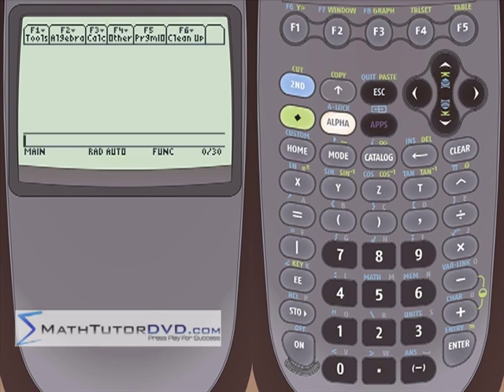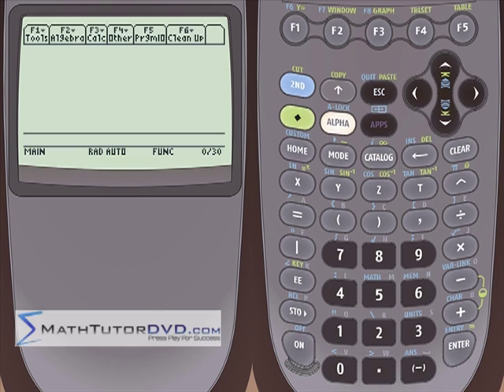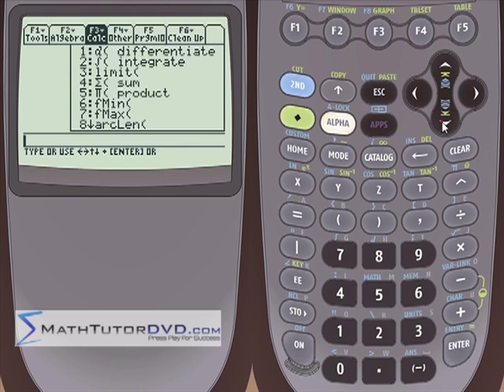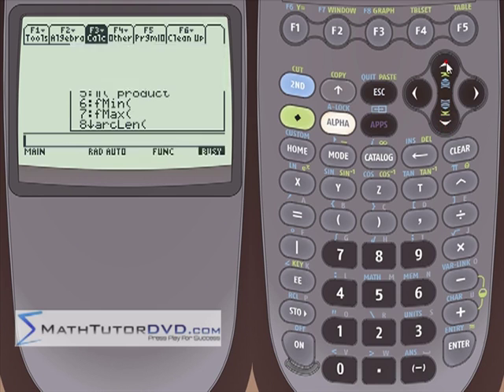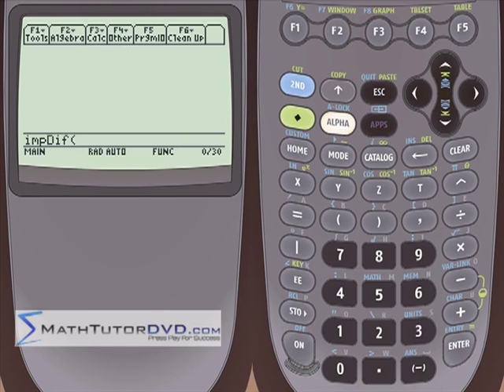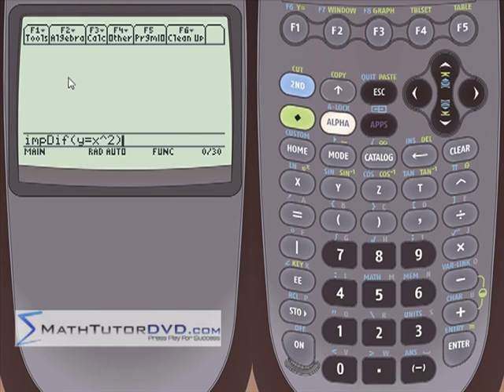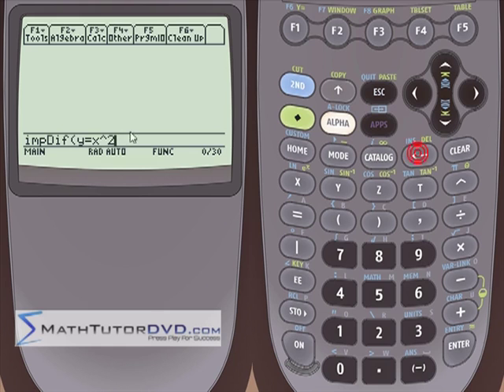Lesson 9 - Implicit Differentiation